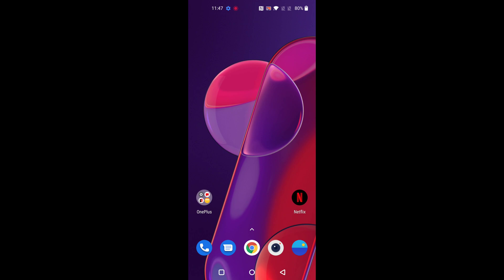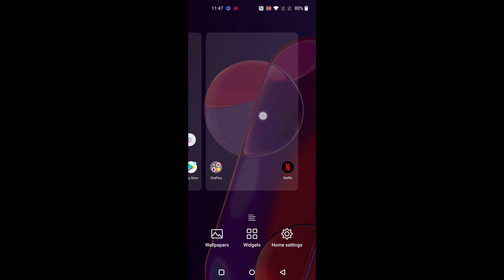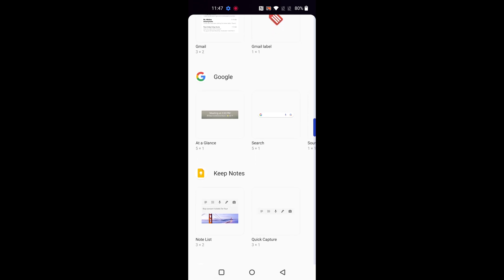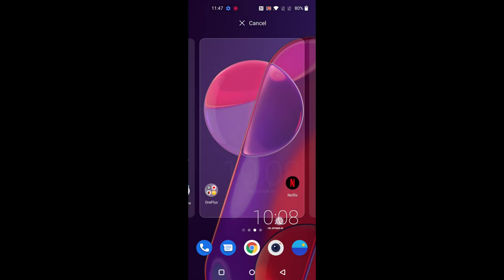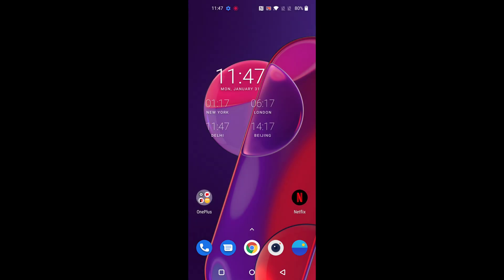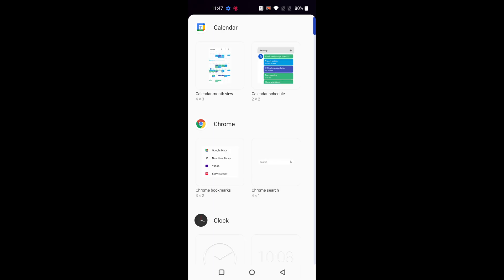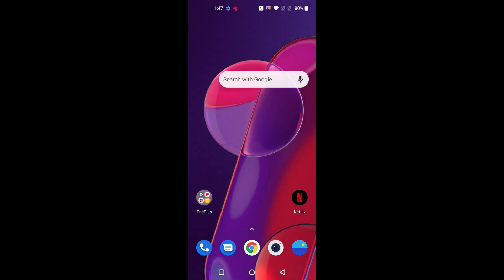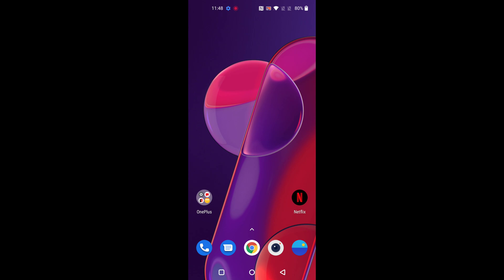How to Add Widgets to Home Screen OnePlus 9 Pro, 9RT, and 9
Here's how to add widgets to home screen OnePlus 9 Pro, OnePlus 9, and OnePlus 9RT. You can add a clock widget to home screen to long press a clock in widgets settings. Easy to add or remove widgets on OnePlus 9 Pro, 9, 8 Pro, 8T, 8, 7T Pro, 7T, 7, 6T, and OnePlus 6 series.